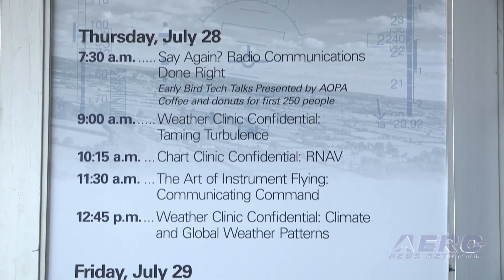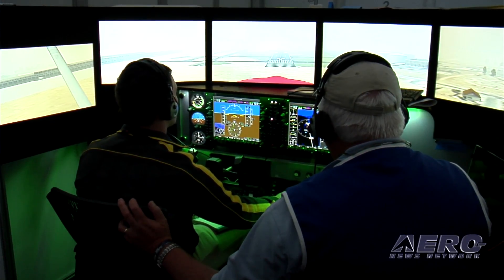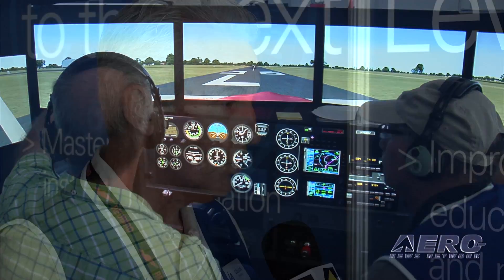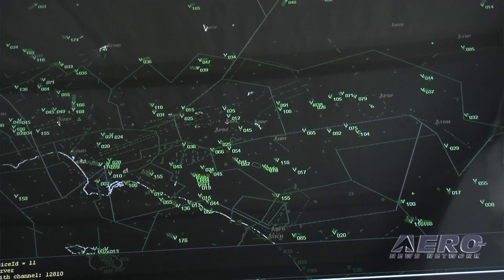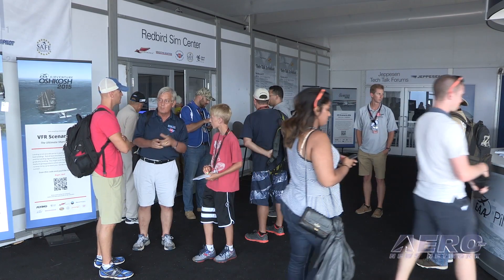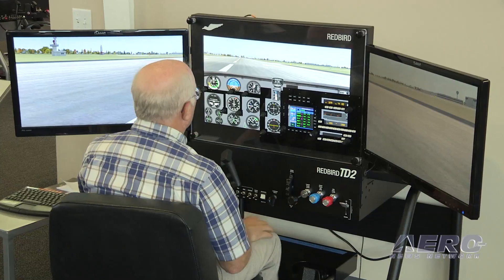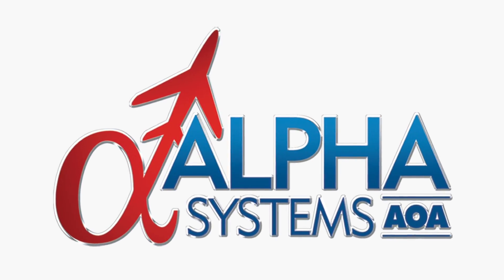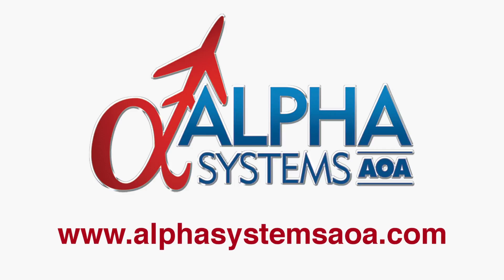Aero-TV: Maintaining Your Flying Skills - EAA 2016's Pilot Proficiency Center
EAA’s Pilot Proficiency Center Is Designed to Encourage Proficiency and Provide Actual Training…

While at EAA AirVenture 2016, ANN News Editor, Tom Patton, stopped by the Pilot Proficiency Center in its new location at what was known as the, EAA Four Corners. This new central location brings to light EAA’s position that pilot proficiency is key to aviation safety.

Tom met up with Chuck Gensler, who is the Operations Manager for EAA’s Pilot Proficiency Center. Gensler pointed out that the purpose of the Pilot Proficiency Center was not only to promote the concept that proficiency is key to safety, but also to put it into practice at EAA AirVenture.

Throughout the week, the center offered forums and training programs, as well as 14 simulators, which allowed the volunteer instructors to really perform proficiency training. Hundreds of pilots actually left the Pilot Proficiency Center feeling better about their skills than when they walked in the door.

Another fascinating feature of the training received at the Pilot Proficiency Center was that air traffic control in the simulators was handled like the real deal. Actual ATC controllers were located in a separate area of the center while others were linked from across the country.

It’s a great video for seeing how modern training can be performed, and the role that maintaining pilot proficiency can play in overall aviation safety. Be sure you visit the Pilot Proficiency Center if you attend AirVenture 2017!